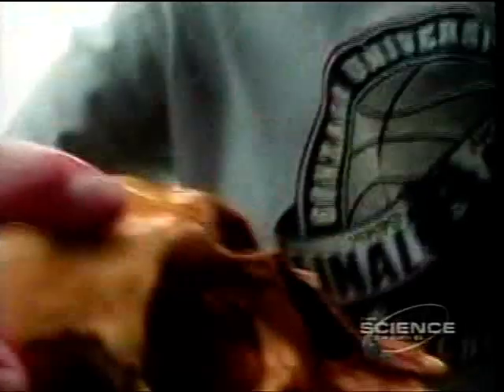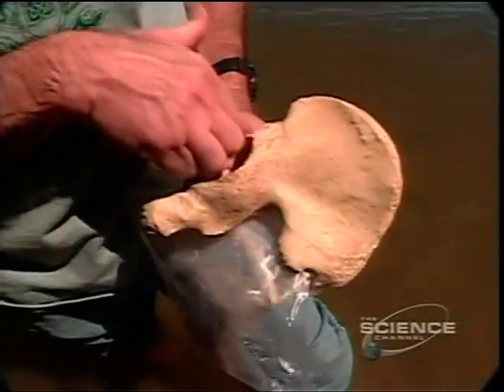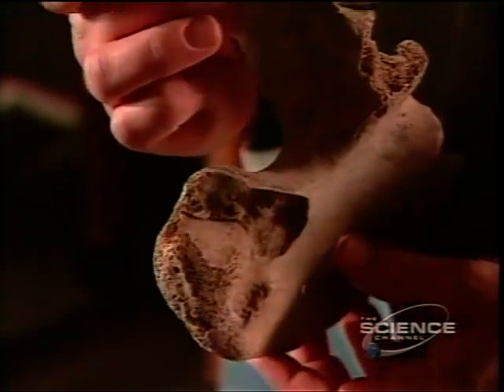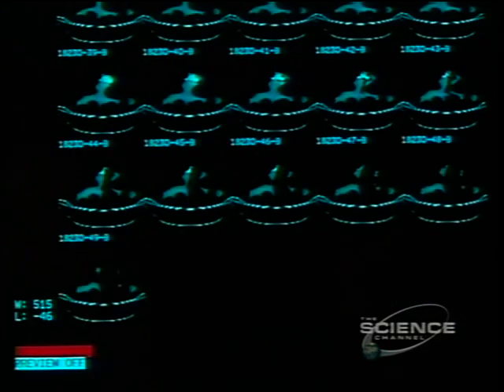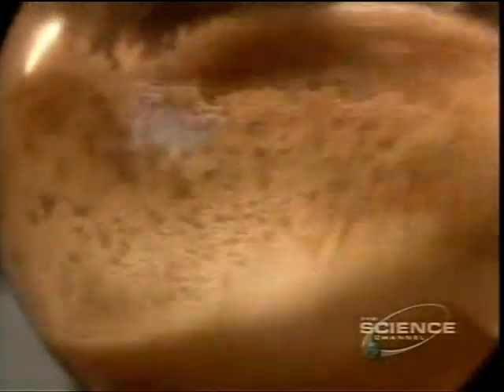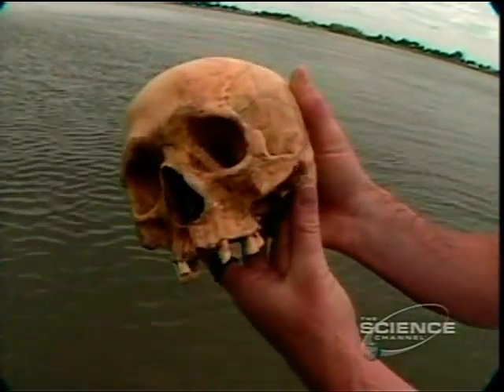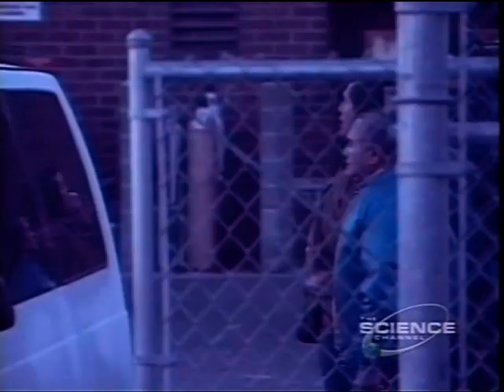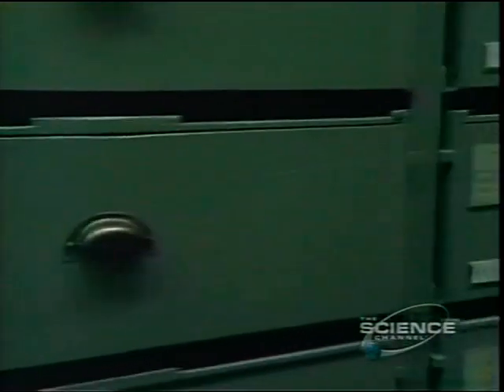The First Americans - Part 1 - Kennewick Man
Contrary to popular belief, the first Americans were not Indians who migrated to the Americas across a land bridge from Asia, the first Americans were the Solutrians, a European people who migrated to the Americas roughly 25,000 years ago.